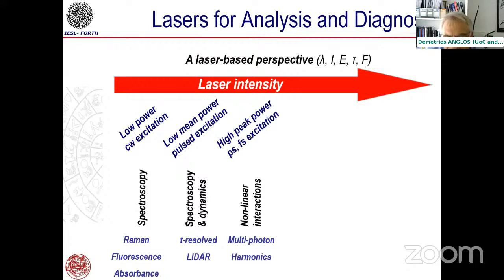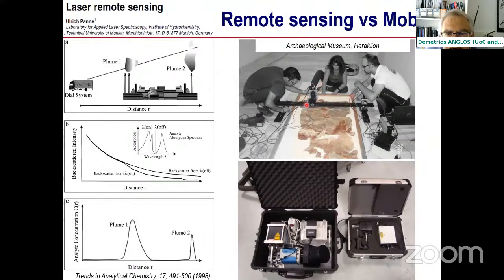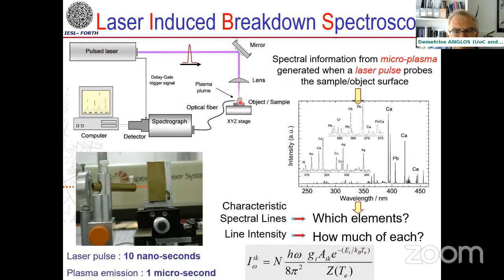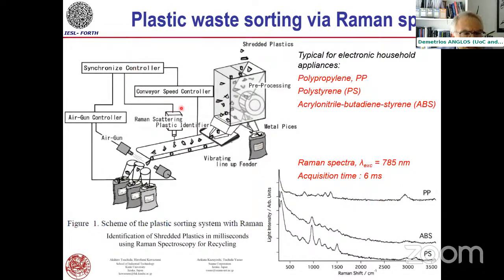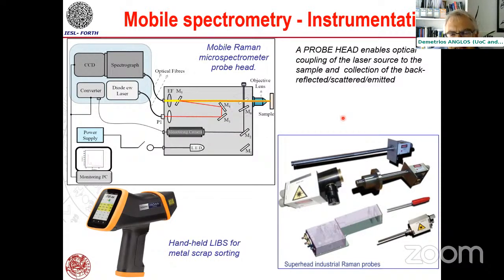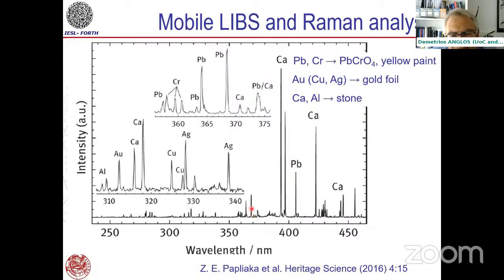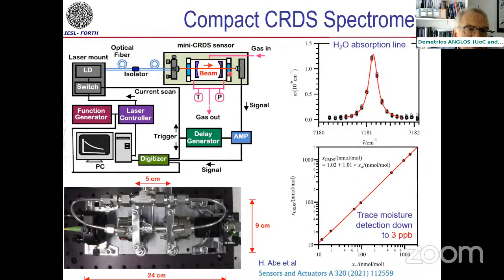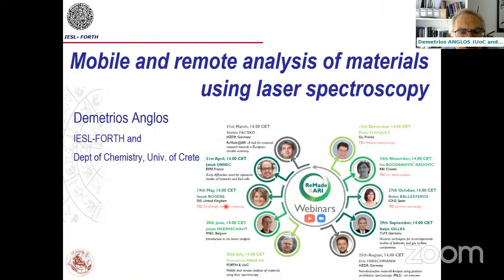Mobile and remote analysis of materials using laser spectroscopy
Demetrios Anglos

Department of Chemistry, University of Crete, Heraklion, Greece and IESL-FORTH

Please give us your feedback !
Are you satisfied with this webinar? What would you like to learn more about?

Optical technologies, including laser sources, detectors, spectrometers, optical fibers and light collection systems have advanced over the past years in a way that has facilitated engineering of various types of field-deployable spectrometers capable of supporting a wealth of diagnostic applications, often performed in demanding environments. These applications range from environmental monitoring and materials analysis to medical diagnostics, heritage science or industrial process monitoring and even space-related research.
Different forms of light-matter interactions can be exploited, which permit probing of atoms, molecules or composite materials in the gas, liquid or solid phase, and yield key compositional information, often in real-time. The latter facilitates informed decision making, particularly in the context of process monitoring.

In this webinar, relevant examples of materials analysis, performed via laser-based spectroscopies will be outlined, with emphasis on mobile instrumentation and remote sensing.